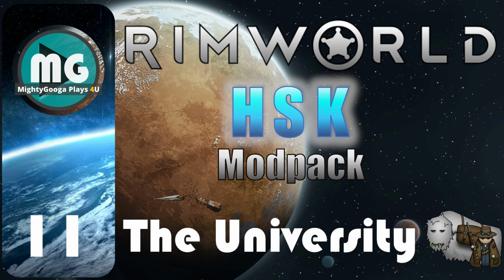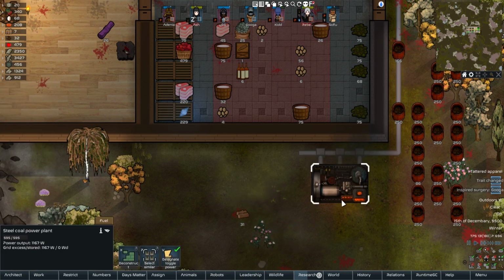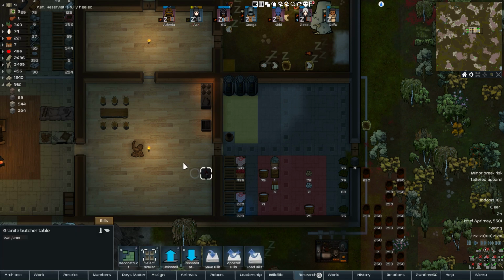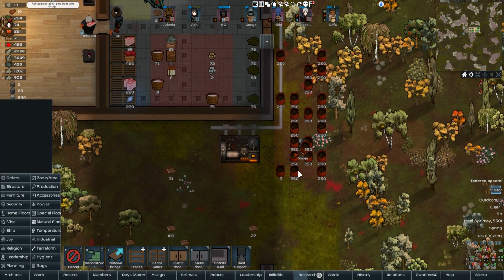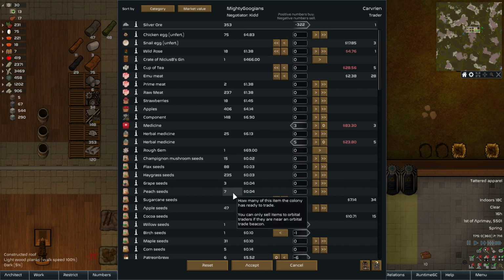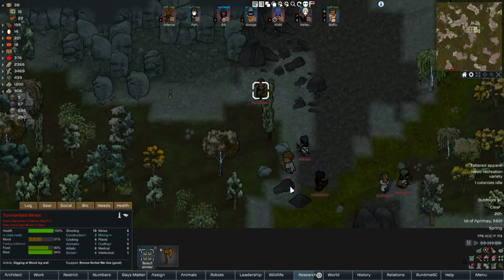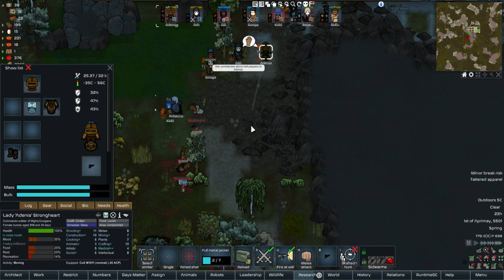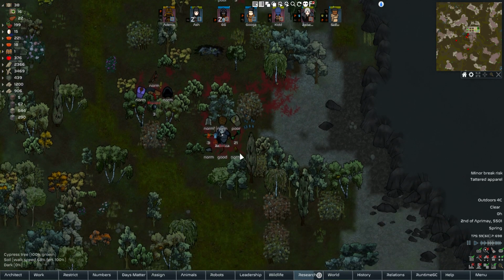Rimworld HSK Modpack - Tutorial: The University Let´s Play EP 11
Great News! We survived our last raid with minor scratches, bruises and kidney losses. Now I show you the improvments we did at the base and more good news. We reached Eletricity! This is a great episode, let me know what you think on the comments.

New to the channel? I do short plays, lets plays and game reviews. For some there will be sort of a Tutorial/Walkthrough, for others we will discover it together.